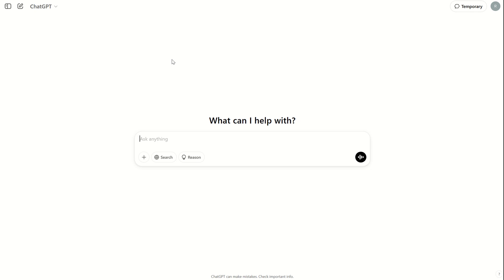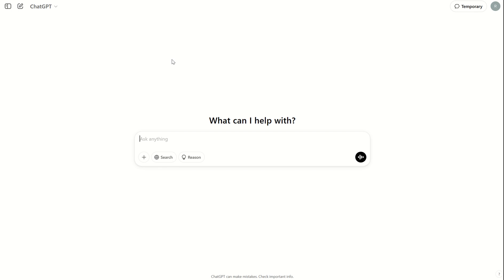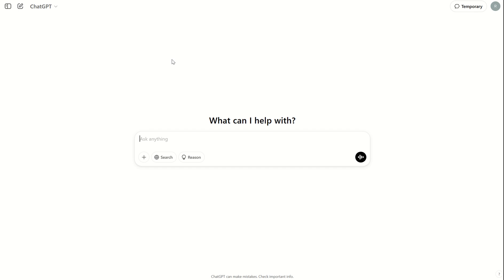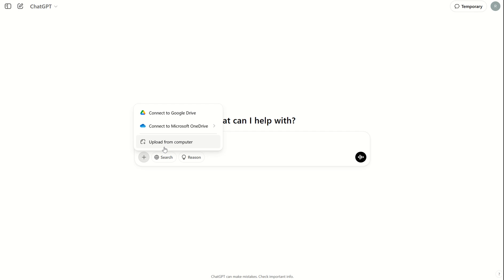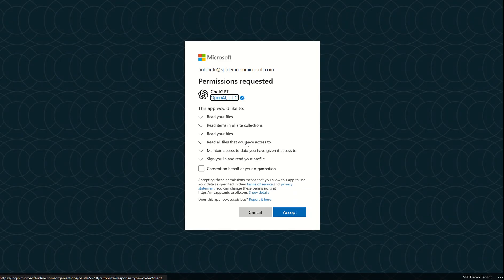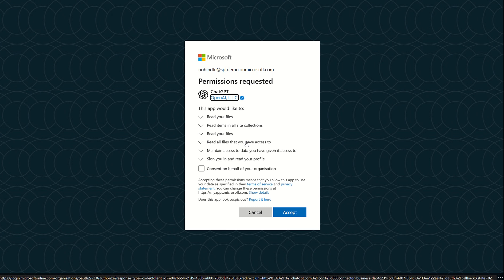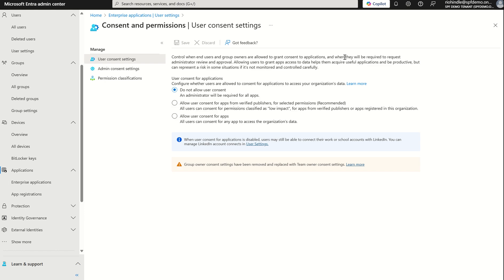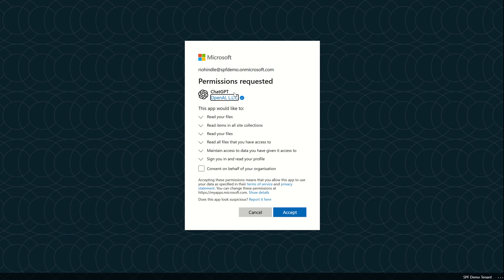Block User Consent in ChatGPT & Third-Party Apps using Entra ID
Did you know your employees can grant access to ChatGPT and other third-party apps using their Microsoft 365 work accounts? This could potentially expose sensitive corporate data! 😱

In this video, we'll show you how to block user consent for unapproved apps in Microsoft 365 to safeguard your company's information. Follow these steps to prevent users from granting permissions to third-party apps:

1️⃣ Go to Microsoft Entra Admin Center → Enterprise Applications → Consent & Permissions
2️⃣ Set 'User Consent for Applications' to 'Do not allow user consent'

Why is this important? Many AI tools and third-party apps request access to emails, files, and sensitive company data. Without controlling app consent, users can unknowingly expose confidential information.

Take action today! Ensure that users CANNOT approve app access without IT security review.